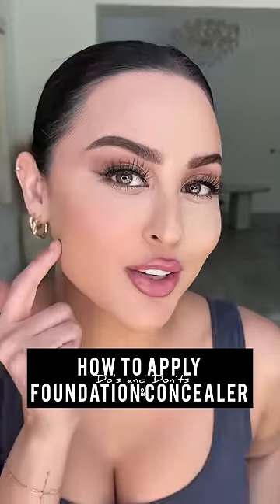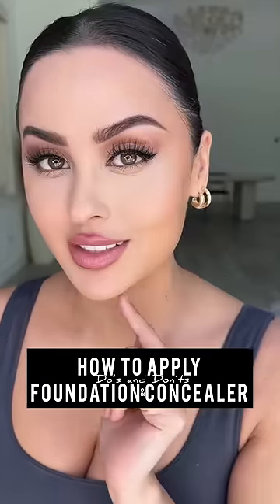How to apply foundation & concealer Dos & Donts l Christen Dominique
There’s no right or wrong but I do have my fav 😋 ways to apply foundation & concealer🫶🏼 flawless finish, I got you!

Makeup tagged and listed below 👇🏼

@dominiquecosmetics Wide Awake Concealer
@narsissist Radiant Longwear Foundation

Some links are affliated.